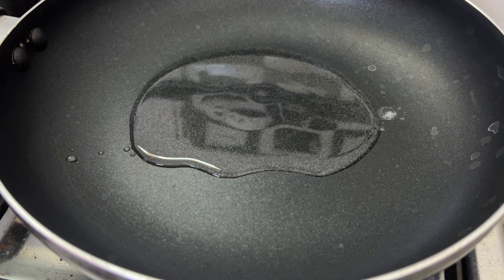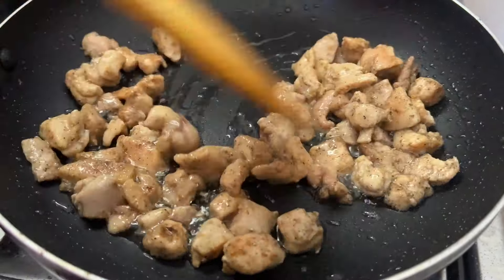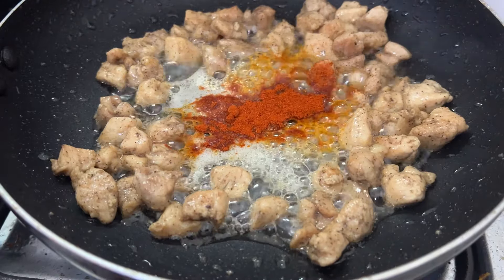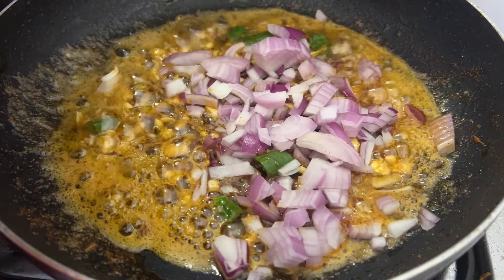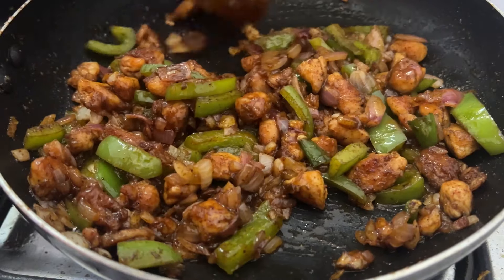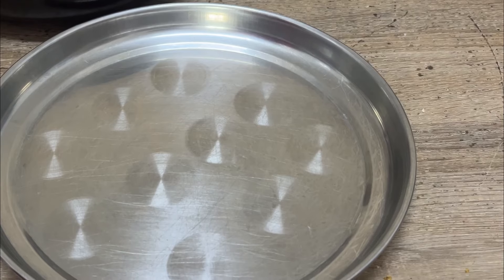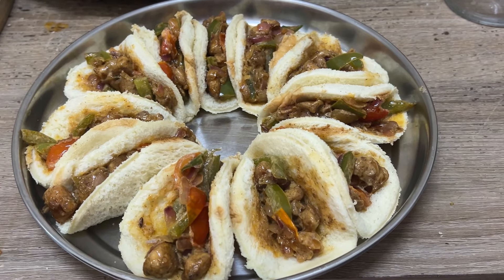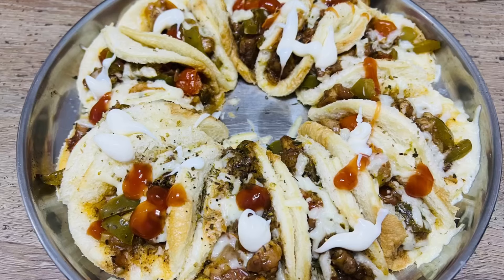Bread ഉണ്ടോ ഇതൊന്ന് ഉണ്ടാക്കി നോക്കൂ|variety Ramadan snack|ifthar sncaks